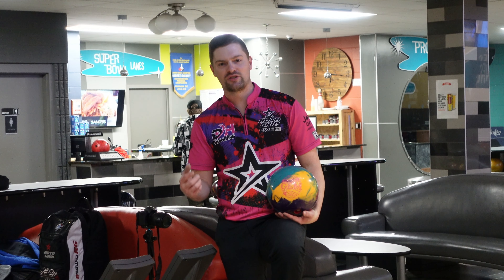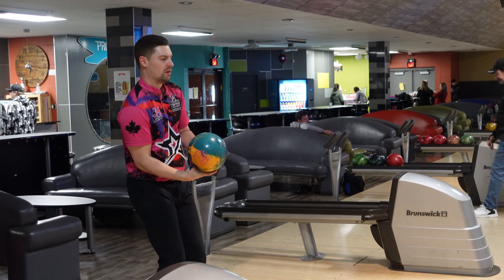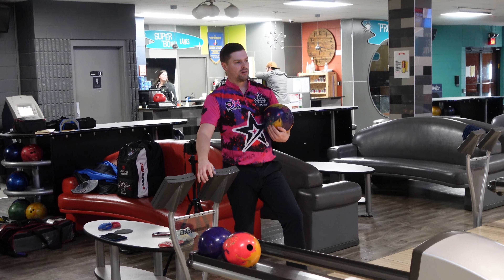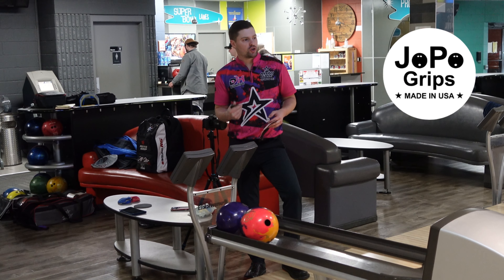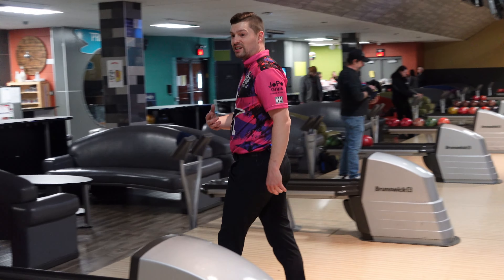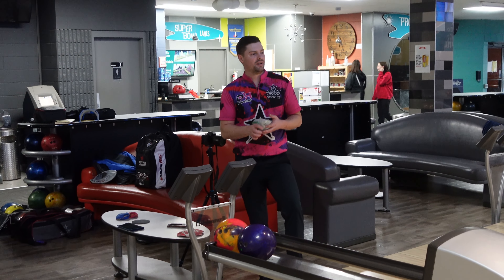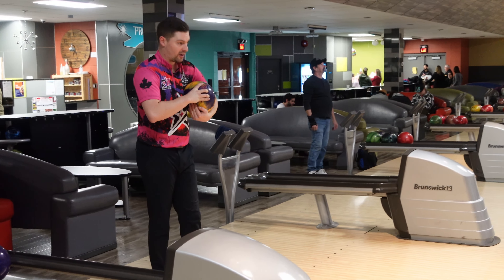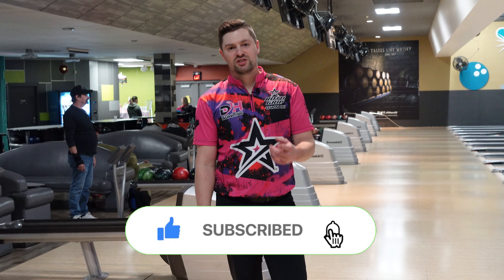ROTO GRIP EXTOIC GEM | Ball Review by DH Bowling (Darren Alexander)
Hey Guys
Thanks again for checking out our review of the Roto Grip EXOTIC GEM.

Be sure to use the codes below to save on your next bowling purchases.

Special thanks to SPI, I AM Bowling, JoPo Grips, Cory from Super Bowl Lanes , Dan from Aqwas Pro Shop, Paul and Rick from Tenth Frame Bowlers Supply and Doene Moos from SPI. Without all these great people and companies we wouldn’t have the opportunity to bring you the content we do